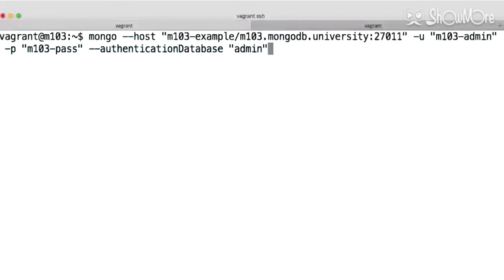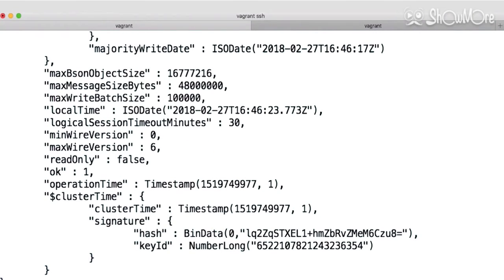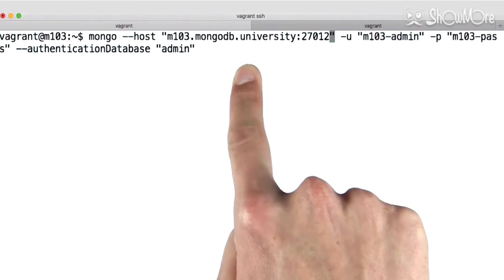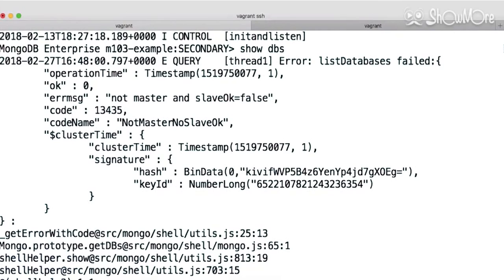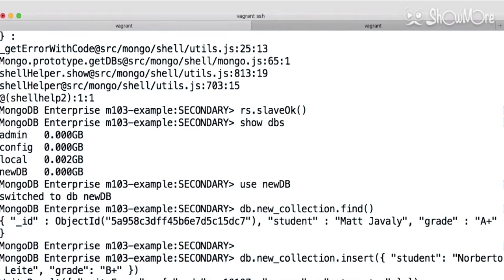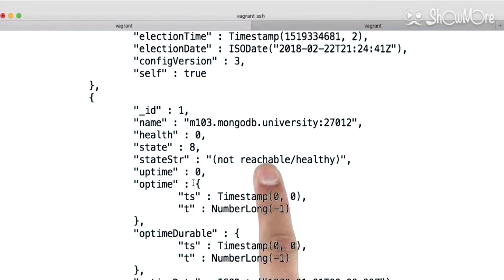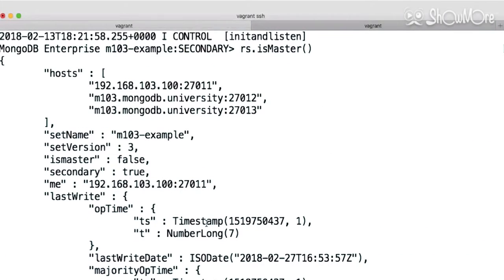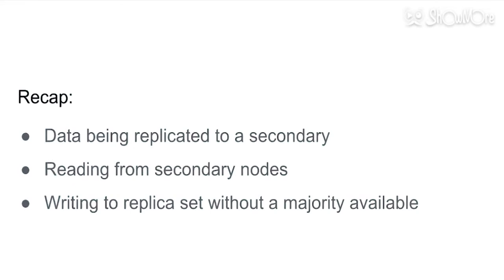Read,Write on replication set mongodb